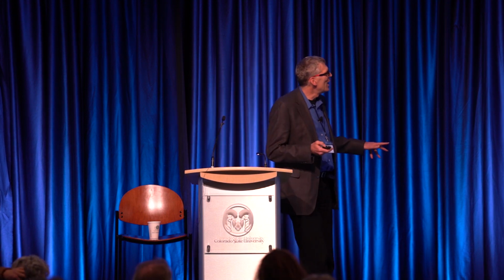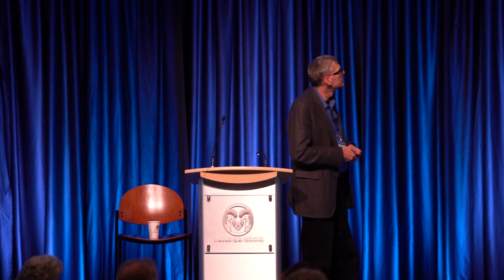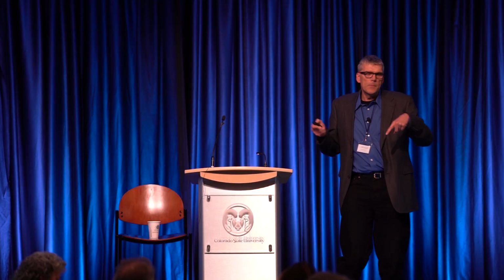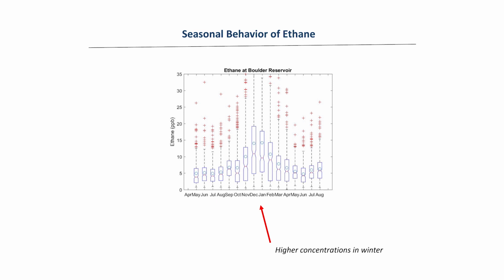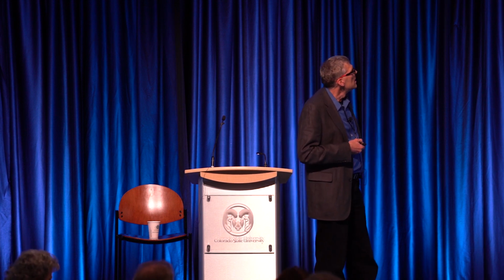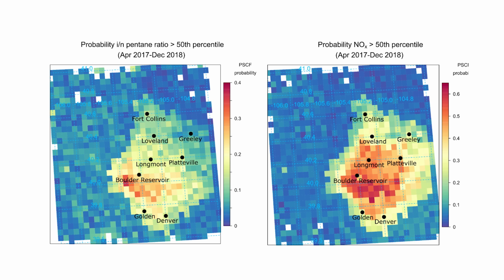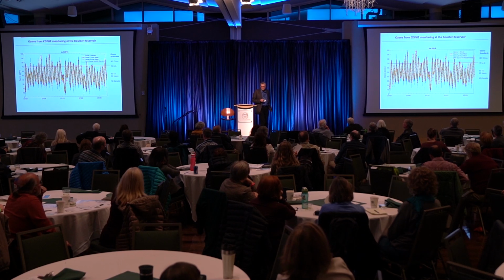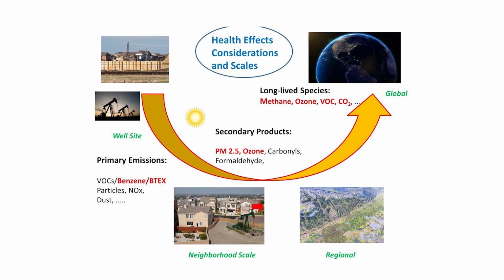Air Quality Impacts from Oil & Natural Gas Volatile Organic Compound Emissions – Detlev Helmig, PhD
Observations of volatile organic compounds that have been made by agencies and research groups in the Colorado Front Range, how they compare with inventories, what the contribution of oil and natural gas emissions to total VOC is, how these VOC observations compare to other regions and trends seen at other locations in the U.S., and how these VOC impact air quality from direct health effects as well as indirectly, such as by contributing to the production of ozone.